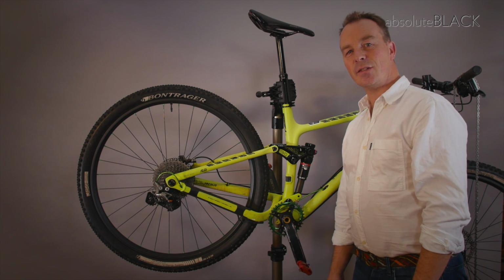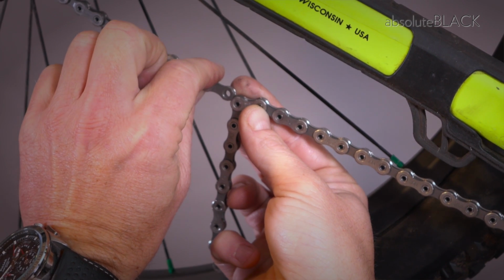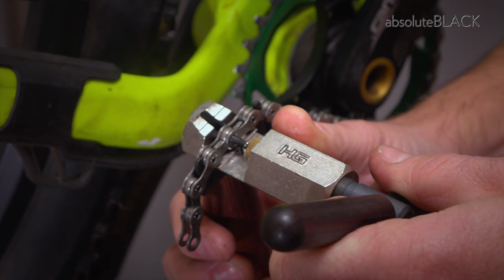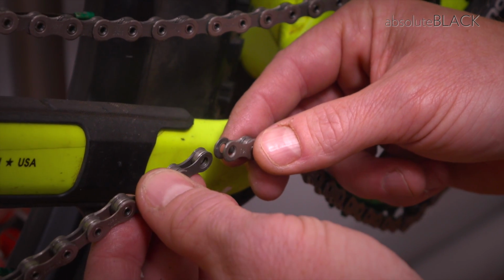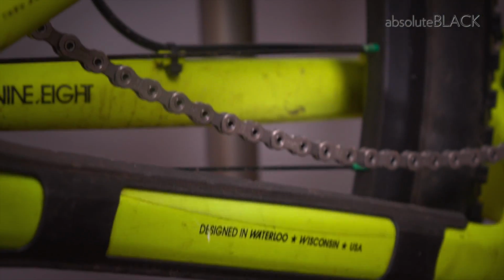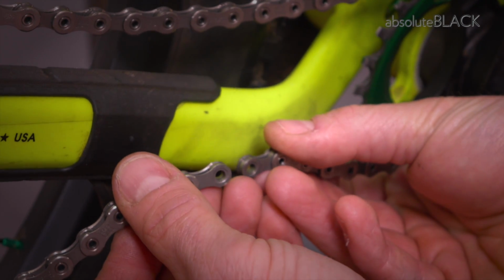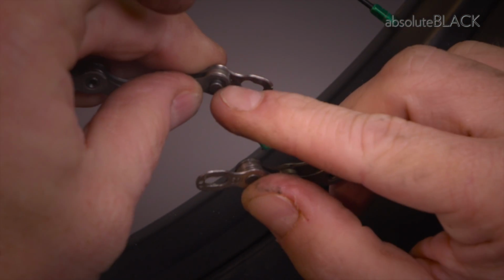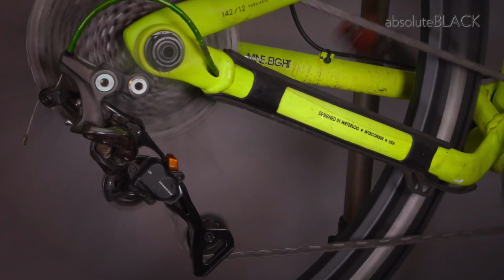correct chain length for your 1X drivetrain with Oval or round ring.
This is how to find and cut correct chain length for your 1X drivetrain with Oval or round ring.

We get hundreds of questions about this and decided to make a short video with Bike Journalist- Justin Loretz

Please share with everyone who may need it:) That is all your friends with 1X drivetrain.